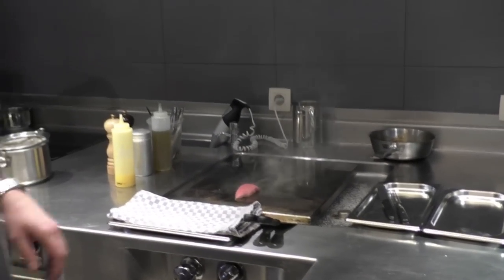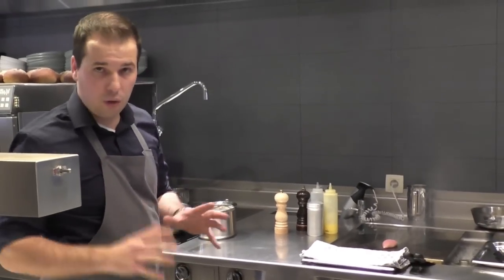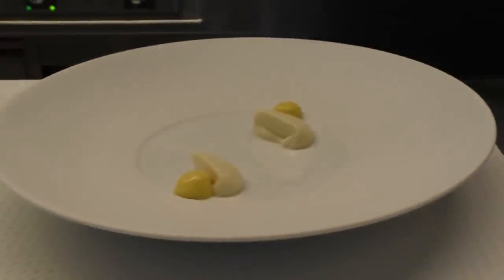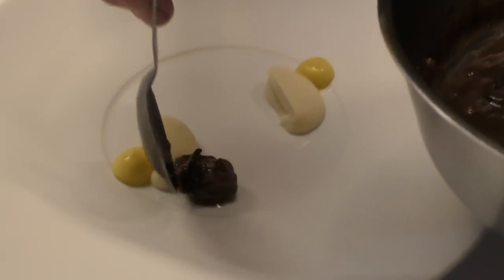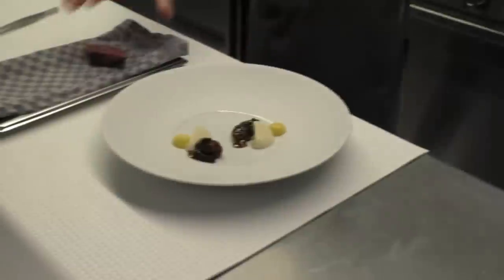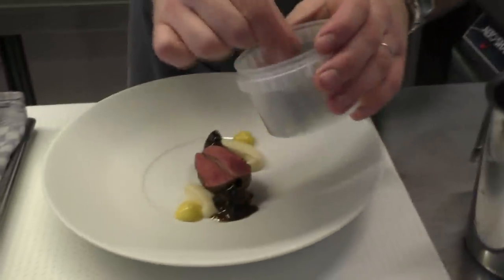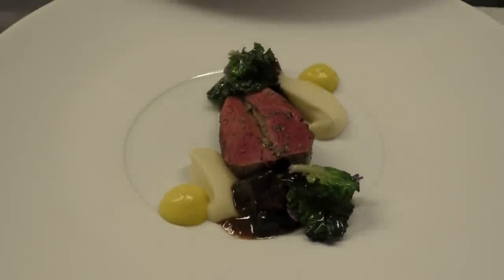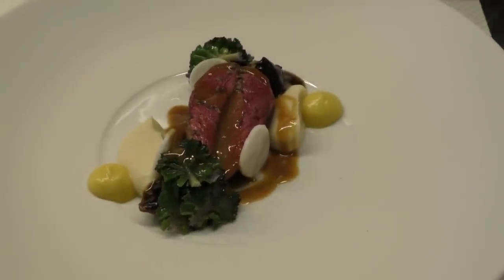Benny van Torre from Markt XI prepares a signature dish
Chef Patron Benny van Torre from restaurant Markt XI in Belgium prepares a signature dish.